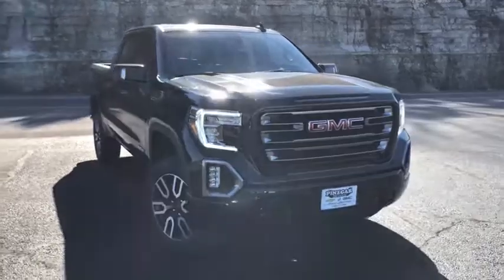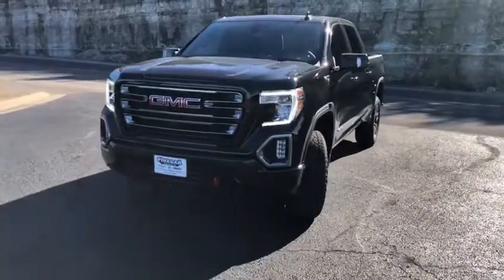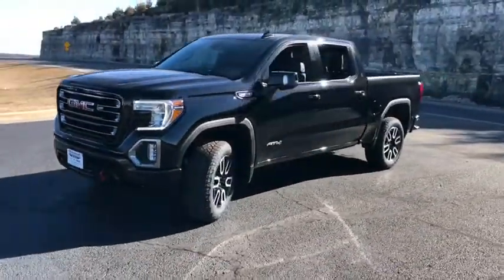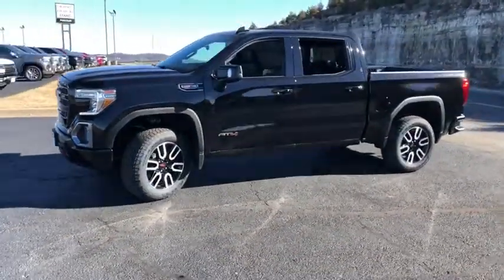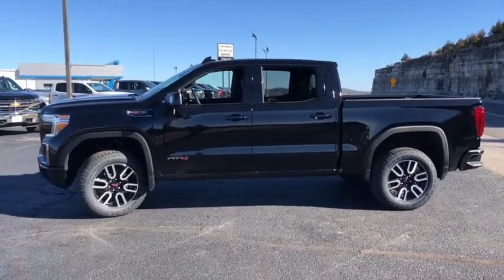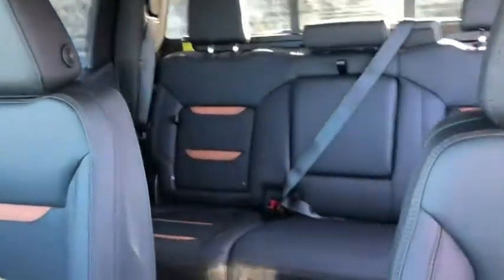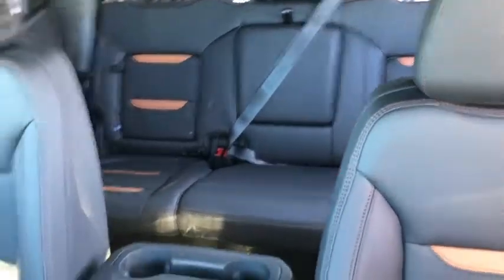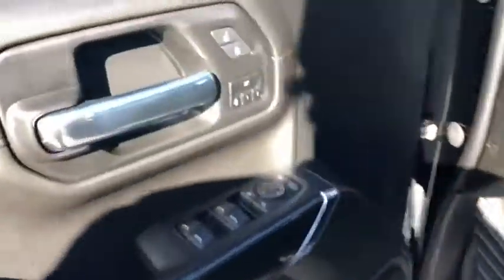2021 GMC Sierra_1500 Branson, Forsythe, Ozark, Kimberling City, Harrison, MO 172621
Onyx Black New 2021 GMC Sierra_1500 available in Branson, Missouri at Pinegar Chevy Buick GMC Branson. Servicing the Forsythe, Ozark, Kimberling City, Harrison, MO area.

ADAPTIVE CRUISE CONTROL,REAR CAMERA MIRROR  INSIDE REARVIEW AUTO-DIMMING  with full camera display,BOSE SOUND SYSTEM  PREMIUM 7-SPEAKER SYSTEM  with Richbass woofer,WIRELESS CHARGING,INTELLIBEAM  AUTOMATIC HIGH BEAM ON/OFF,DRIVER ALERT PACKAGE II  includes (UEU) Forward Collision Alert  (UHX) Lane Keep Assist/Lane Departure Warning  (UHY) Automatic Emergency Braking  (UKJ) Front Pedestrian Braking  (TQ5) IntelliBeam  (KSG) Adaptive Cruise Control and (UE4) Following Distance Indicator Includes (HS1) Safety Alert Seat.),FRONT PEDESTRIAN BRAKING,FOLLOWING DISTANCE INDICATOR,BED VIEW CAMERA  camera in the CHMSL to show a view of the cargo bed  display located in infotainment screen  includes Two Trailer Camera Provisions,REAR AXLE  3.23 RATIO,DRIVER INFORMATION CENTER  ENHANCED  8 DIAGONAL MULTICOLOR DIGITAL DISPLAY  includes analog speedometer and tachometer gauges,WHEELS  20 X 9 (50.8 CM X 22.9 CM) MACHINED ALUMINUM WITH CARBON GREY METALLIC ACCENTS,LICENSE PLATE KIT  FRONT,TRANSMISSION  10-SPEED AUTOMATIC  ELECTRONICALLY CONTROLLED  with overdrive and tow/haul mode. Includes Cruise Grade Braking and Powertrain Grade Braking (STD),LANE KEEP ASSIST  with Lane Departure Warning,GVWR  7000 LBS. (3175 KG)  (STD),SAFETY ALERT SEAT,AT4 PREFERRED PACKAGE  includes (UG1) Universal Home Remote  (A48) rear sliding power window  (IOT) 8 diagonal Premium GMC Infotainment with navigation  (UQA) Bose Premium Audio System and (K4C) Wireless Charging,TIRE  SPARE 255/80R17SL ALL-SEASON  BLACKWALL,TIRES  275/60R20SL ALL-TERRAIN  BLACKWALL  (Includes (QAQ) spare tire.),AT4 PREMIUM PACKAGE  includes (PDO) AT4 Preferred Package  (R3O) LT275/65R18C MT blackwall Goodyear Wrangler DuraTrac tires  (PQB) Driver Alert Package I and (VXW) AT4 high clearance step,FRONT AND REAR PARK ASSIST  ULTRASONIC,DRIVER ALERT PACKAGE I  includes (UD5) Front and Rear Park Assist  (UKC) Lane Change Alert with Side Blind Zone Alert and (UFG) Rear Cross Traffic Alert (Includes Perimeter Lighting.,JET BLACK WITH KALAHARI ACCENTS  PERFORATED LEATHER FRONT SEAT TRIM,UNIVERSAL HOME REMOTE,ENGINE  6.2L ECOTEC3 V8  (420 hp [313 kW] @ 5600 rpm  460 lb-ft of torque [624 Nm] @ 4100 rpm); featuring all-new Dynamic Fuel Management that enables the engine to operate in 17 different patterns between 2 and 8 cylinders  depending on demand  to optimize power delivery and efficiency,SUNROOF  POWER,LPO  AT4 HIGH CLEARANCE STEP  (dealer-installed),SEATS  FRONT BUCKET  with center console (STD),AT4 PREFERRED EQUIPMENT GROUP  includes standard equipment,TECHNOLOGY PACKAGE  includes (UVS) HD Surround Vision  (DRZ) Rear Camera Mirror  (UVN) Bed View Camera and (UV6) Multicolor 15 Diagonal Head-Up Display Includes (UHS) 8 Digital Driver information Center.),REAR CROSS TRAFFIC ALERT,LANE CHANGE ALERT  with Side Blind Zone Alert,AUTOMATIC EMERGENCY BRAKING,HD SURROUND VISION WITH TWO TRAILER VIEW CAMERA PROVISIONS  provides the driver with an overhead view of the scene around the vehicle on a center stack display,LPO  ALL-WEATHER FLOOR LINERS  1ST AND 2ND ROWS  (includes AT4 logo),ONYX BLACK,WINDOW  POWER  REAR SLIDING WITH REAR DEFOGGER,MULTICOLOR 15 DIAGONAL HEAD-UP DISPLAY,FORWARD COLLISION ALERT,AUDIO SYSTEM  PREMIUM GMC INFOTAINMENT SYSTEM WITH NAVIGATION AND 8 DIAGONAL COLOR TOUCH-SCREEN  INCLUDES MULTI-TOUCH DISPLAY  AM/FM STEREO  Bluetooth streaming audio for music and most phones; featuring wireless Android Auto and Apple CarPlay capability for compatible phones  advanced voice recognition  in-vehicle apps  personalized profiles for infotainment and vehicle settings. Includes greater memory Note: (PZ8) Hitch Guidance with hitch view is included with trim.),Tow Hitch,Locking/Limited Slip Differential,Four Wheel Drive,Tow Hooks,Power Steering,ABS,4-Wheel Disc Brakes,Aluminum Wheels,Tires - Front All-Terrain,Tires - Rear All-Terrain,Tires - Front All-Season,Tires - Rear All-Season,Daytime Running Lights,Fog Lamps,Heated Mirrors,Power Mirror(s),Mirror Memory,Power Folding Mirrors,Privacy Glass,Bed Liner,AM/FM Stereo,Satellite Radio,MP3 Player,Bluetooth Connection,Auxiliary Audio Input,Smart Device Integration,Requires Subscription,HD Radio,Satellite Radio,Requir